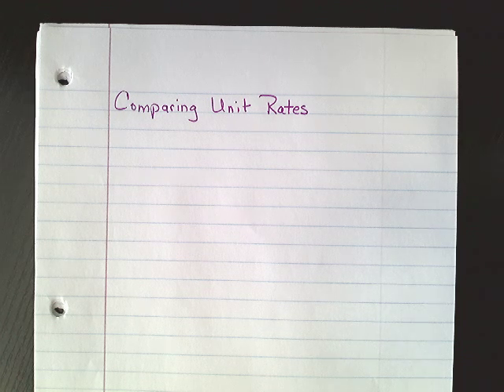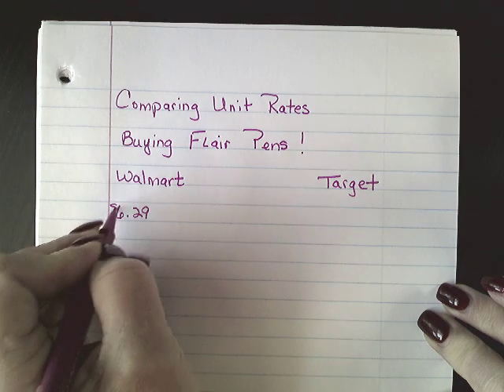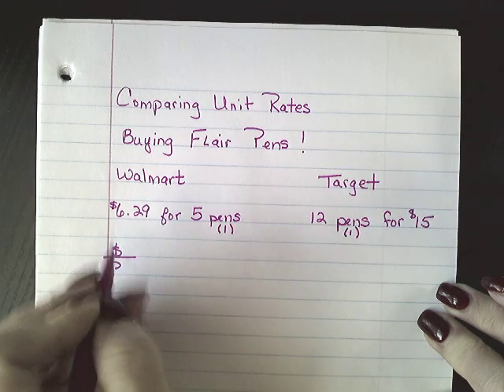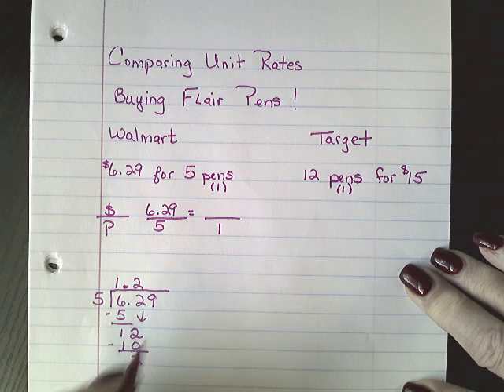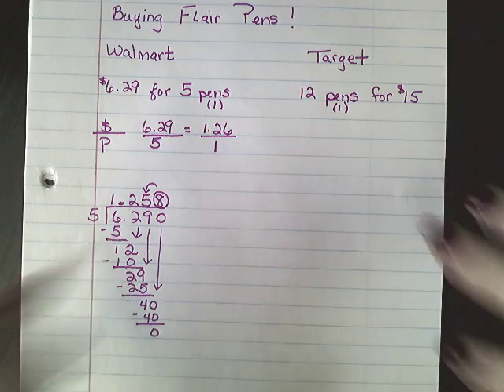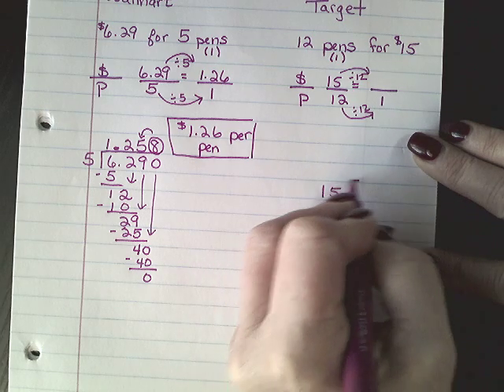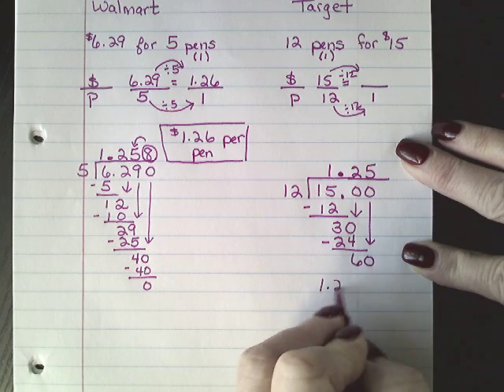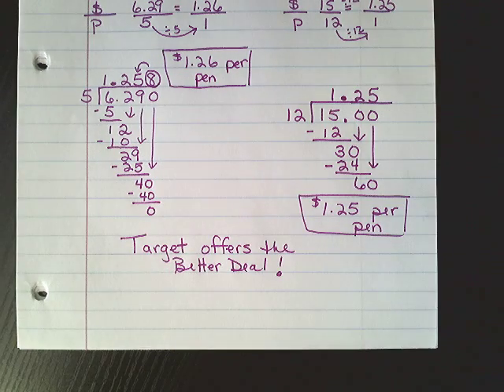Comparing for Better Deal